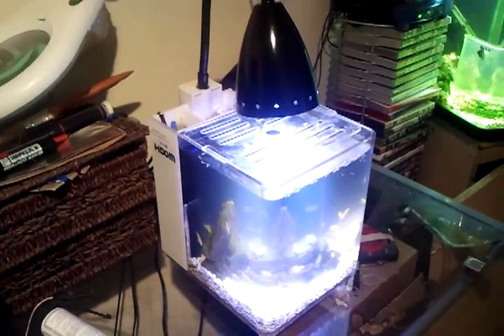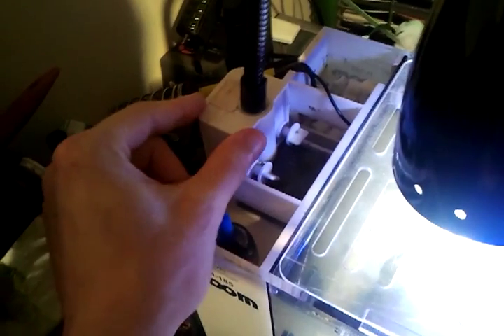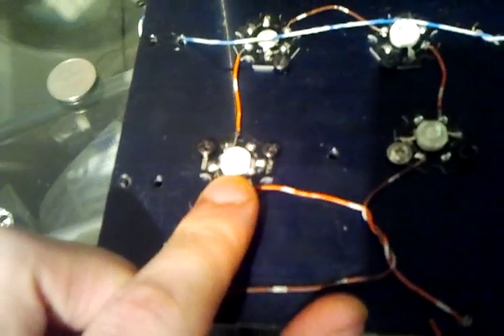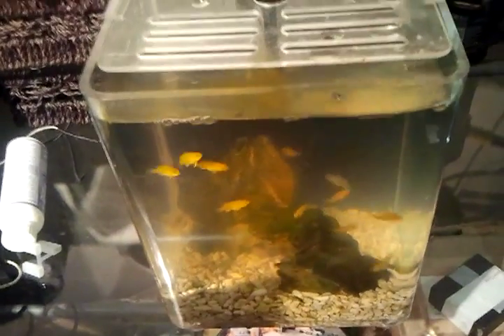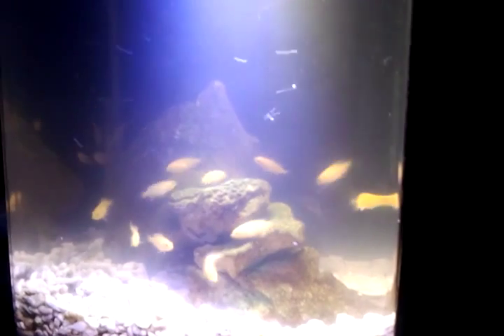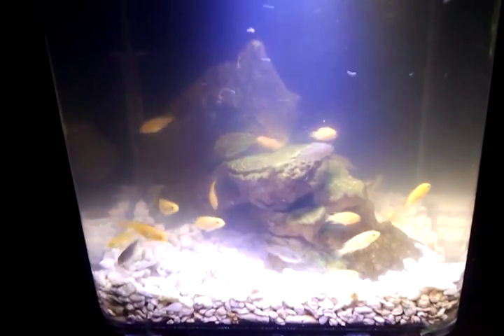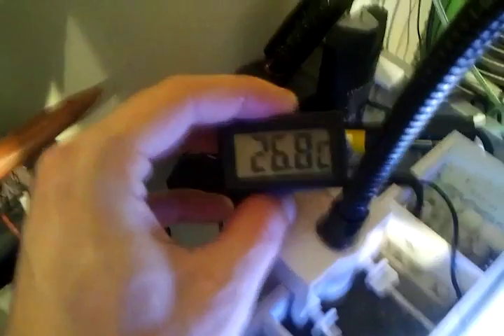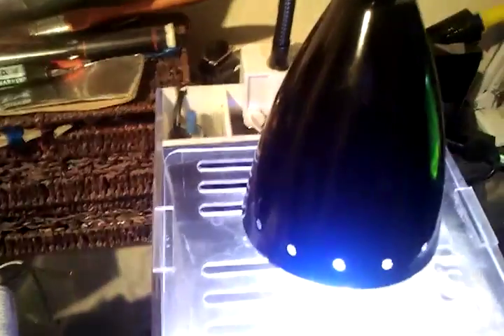DIY Nano Fish Tank L.E.D Light (under £20 - $31.59)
easy to build  9w.. each led is 3w
replace one led with a a 3w royal blue led.